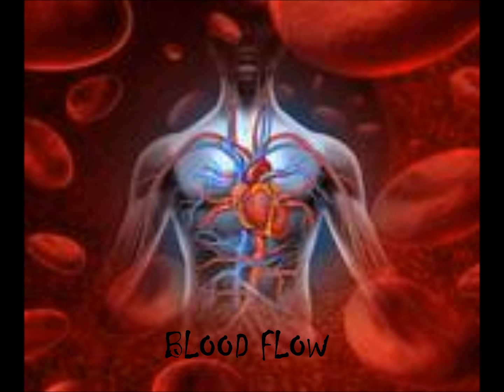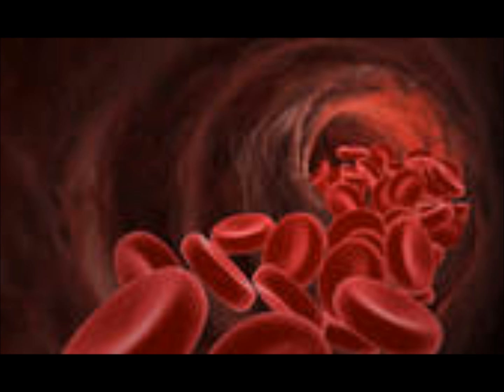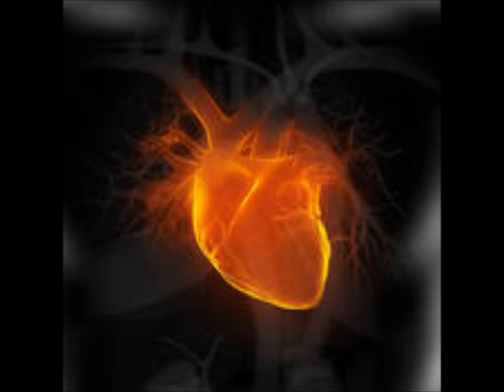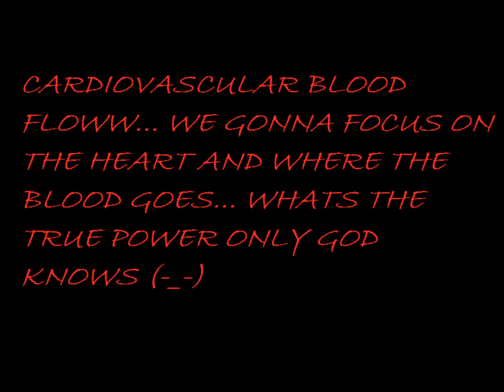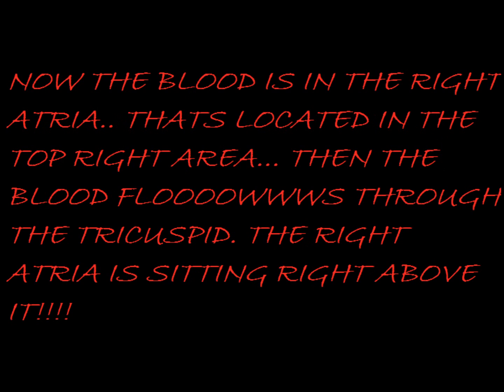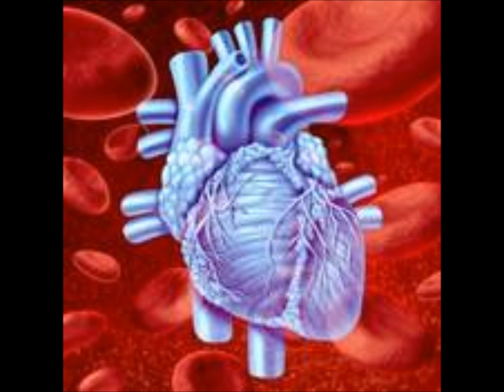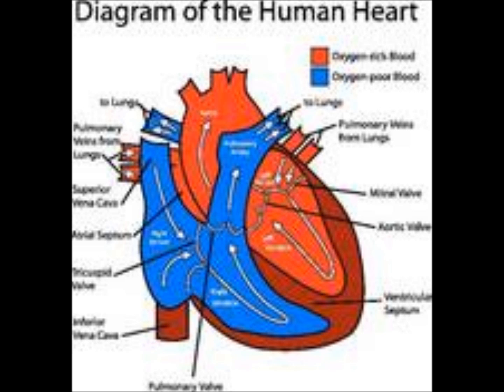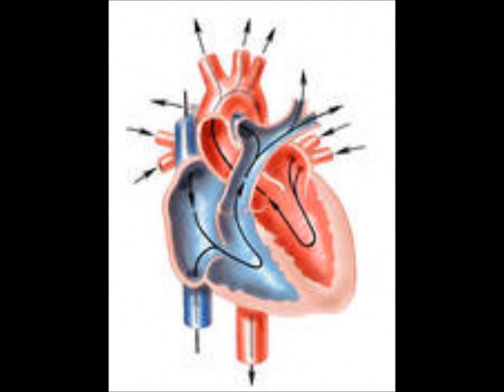CARDIOVASCULAR BLOOD FLOW RAP